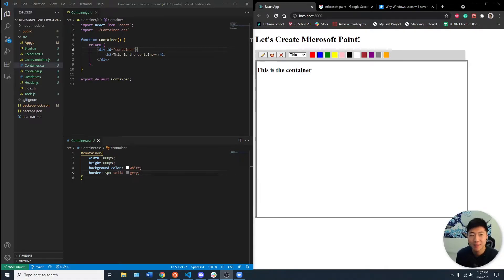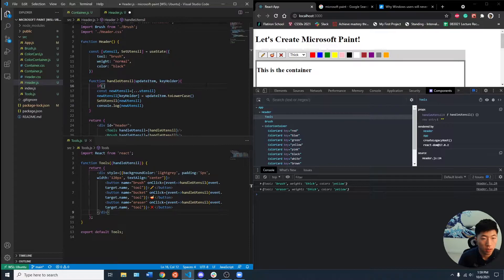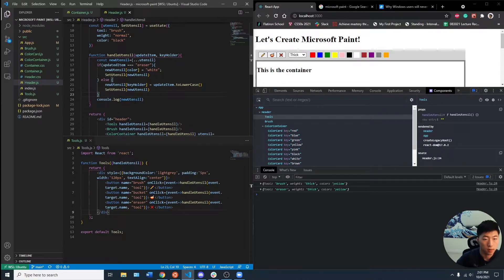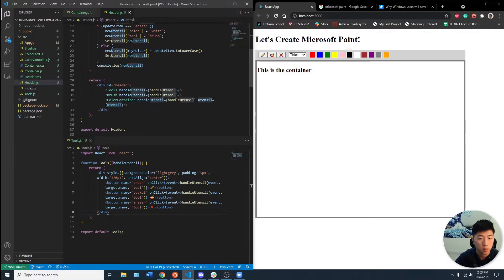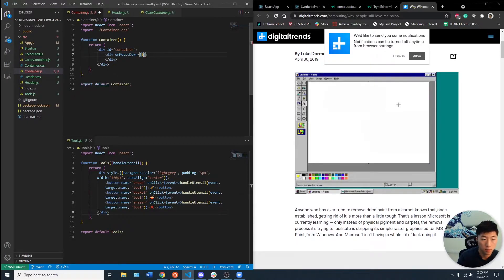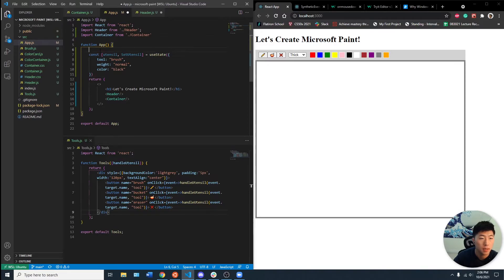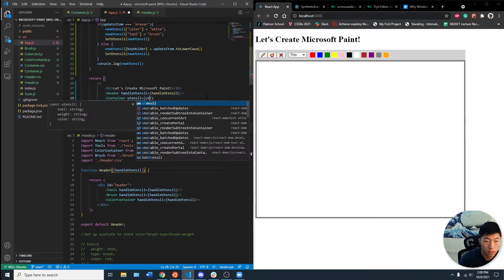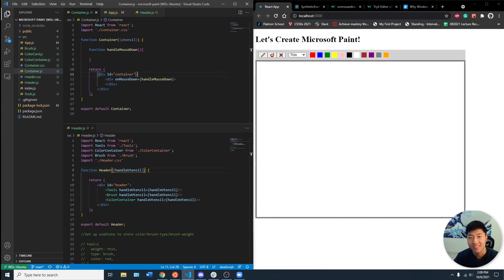Creating Microsoft Paint using React (4/7)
In this video, we will be fixing our State in the Header by bringing out the state to the App. This allows us to pass this info down to the canvas/ Container component.